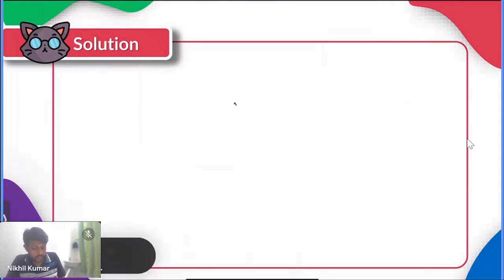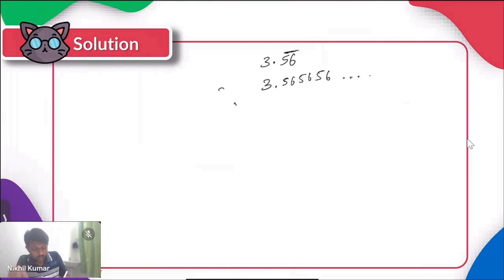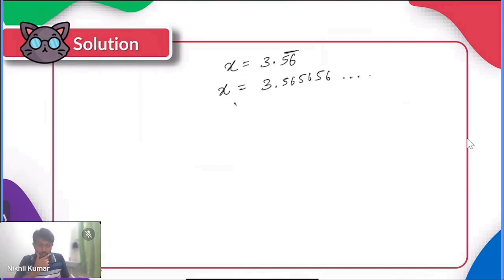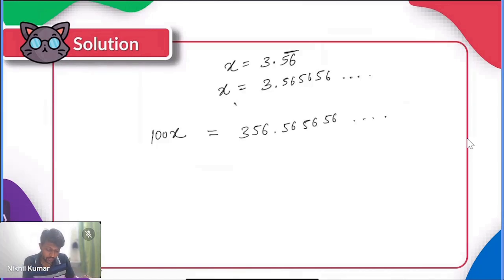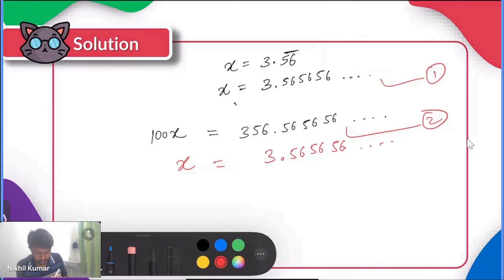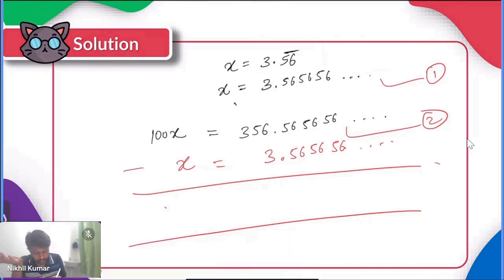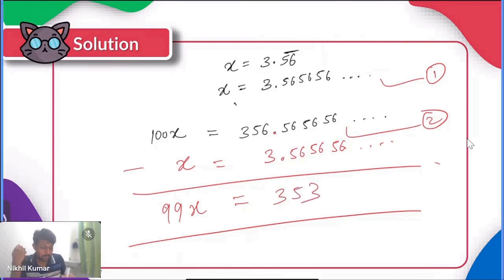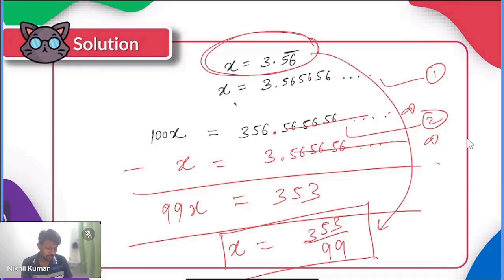Convert Recurring Decimal to Fraction | Focus on Fundamentals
Number Systems Real Rational Numbers Decimal form expansion representation of rational numbers Non-Terminating Recurring Decimals  Focus on Fundamentals Don't memorise but understand the concepts  non terminating decimal expansion decimal fraction class 8 class 9 class 10 recurring decimal example How to convert ?

🔍 Unlock the World of Math: Converting Recurring Decimals to Fractions Tutorial
Welcome to Focus on Fundamentals! In this crisp math tutorial, we explore the fascinating realm of real numbers, rational numbers, and number systems, specifically focusing on converting recurring decimals to fractions. Whether you're a student in Class 9 or Class 10 or anyone seeking to master this mathematical skill, this step-by-step guide is tailored just for you!

🔢 Who Should Watch:
Students in Class 8, Class 9 and Class 10 seeking clarity on decimals and fractions.
Math enthusiasts eager to deepen their understanding of real and rational numbers.
Anyone looking for a clear and concise tutorial on decimal to fraction conversion.